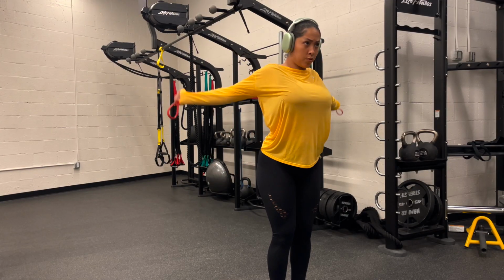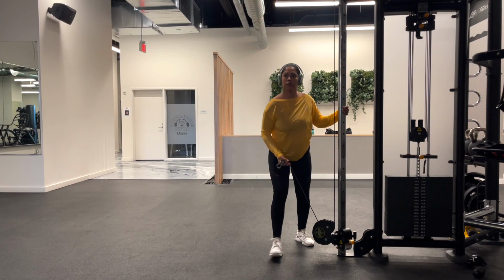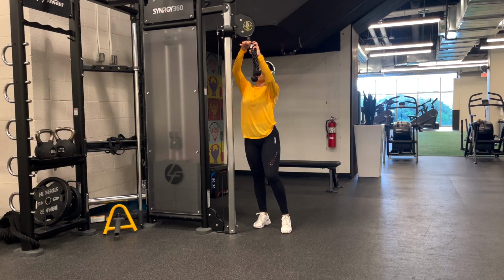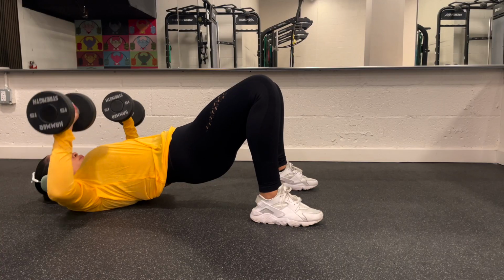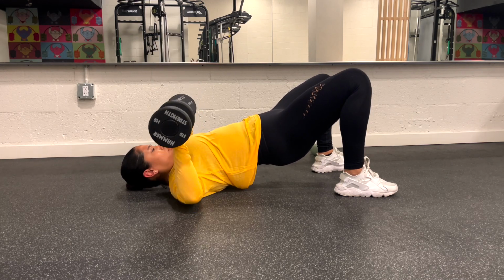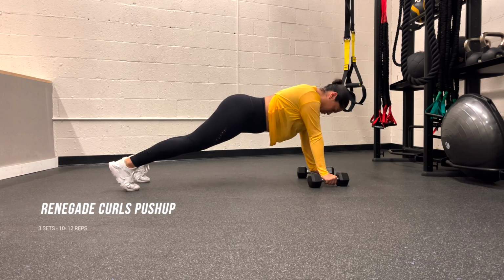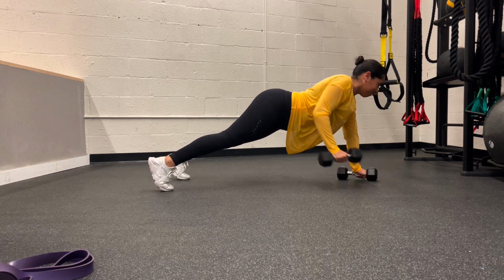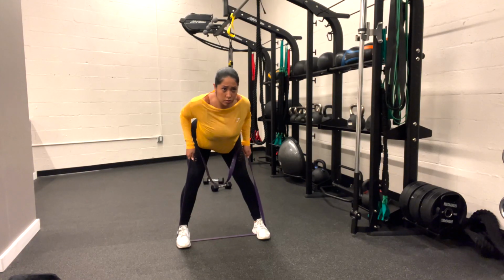FULL UPPER BODY WORKOUT & HOW TO GET THAT HOURGLASS SHAPE!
Hi Ladies,

I'm back with another workout video, here we will be targeting the upper body and how to build that hourglass shape. This workout is beginner friendly! Remember to STRETCH before :)

If you enjoy this video please give it a thumbs up it's greatly appreciated.